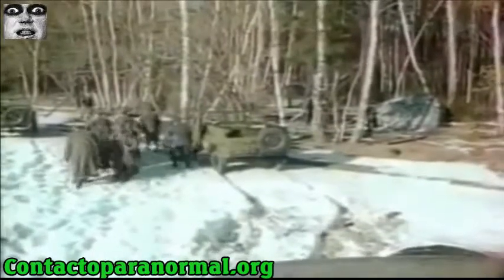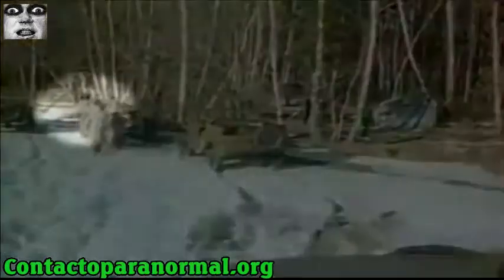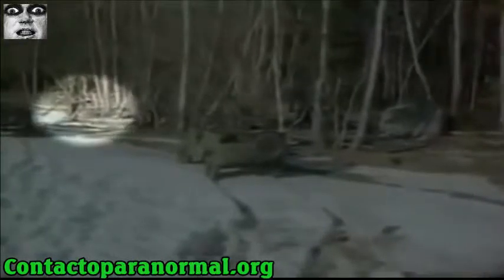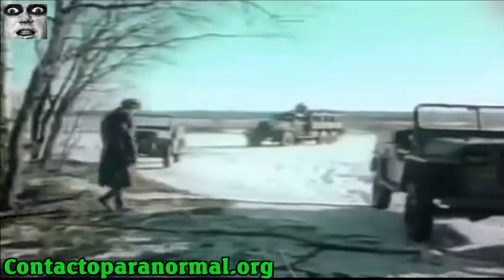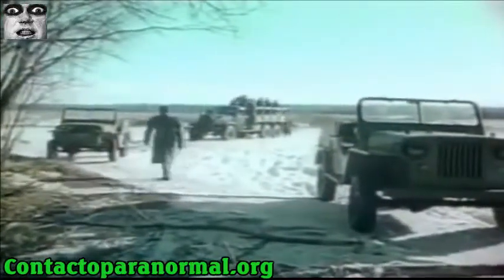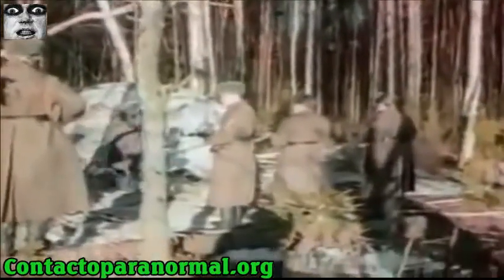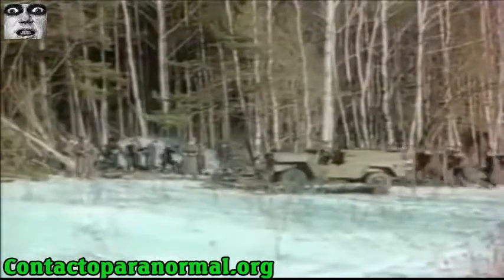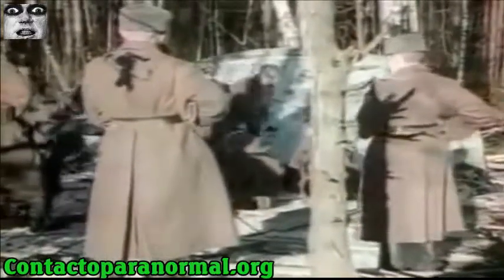UFO CRASHED IN RUSSIA, recovered by the KGB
LISTEN TO OUR PARANORMAL RADIO
TAROT free on WhatsApp